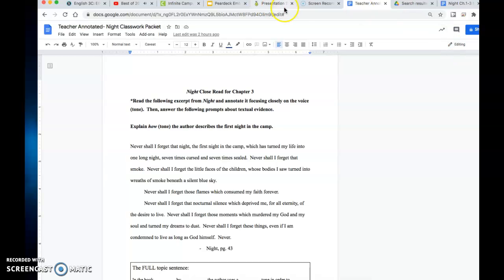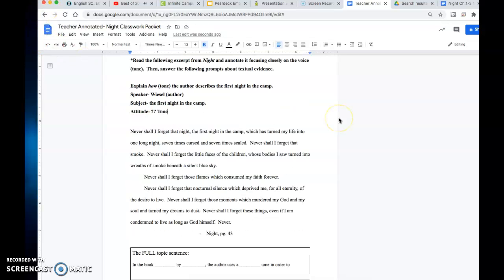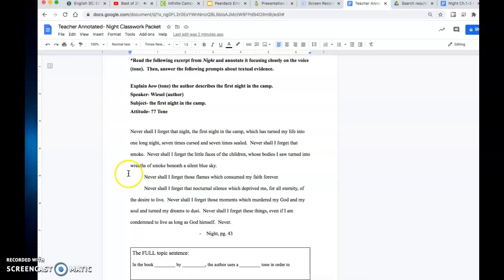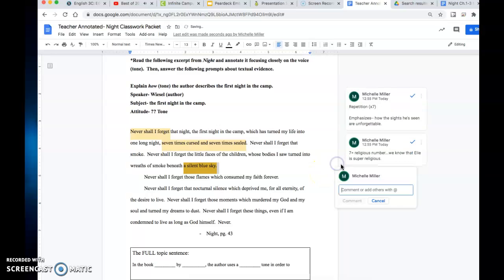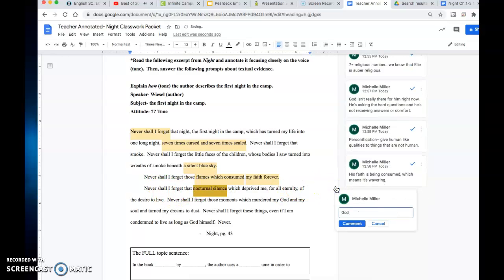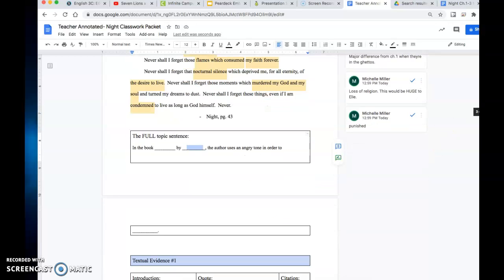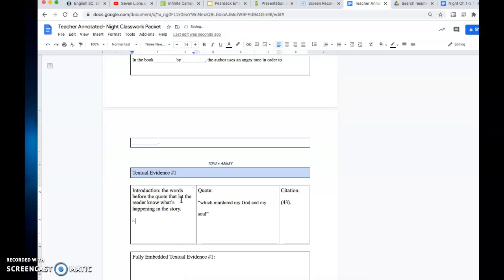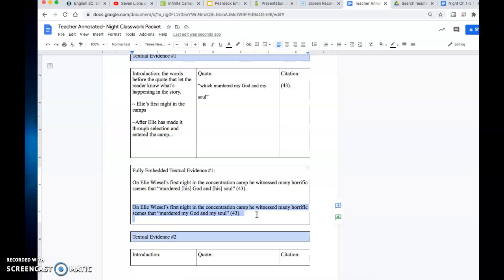Classwork Packet p.3-4 (miller)